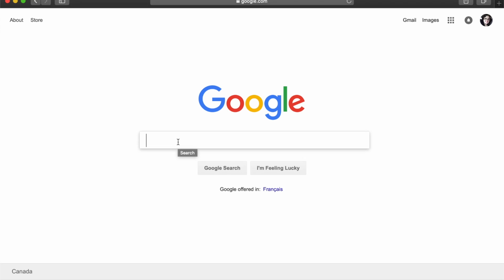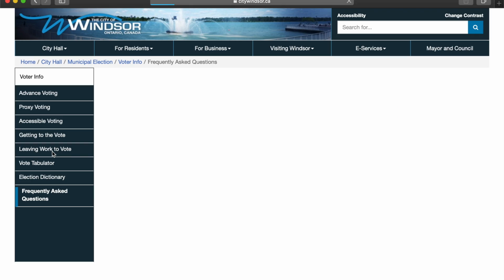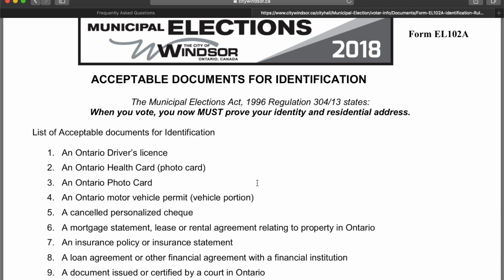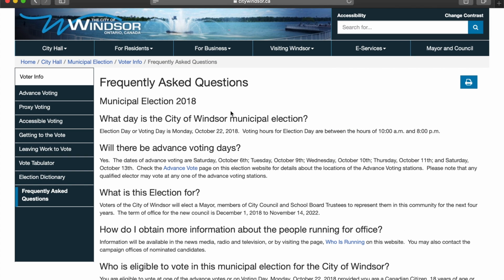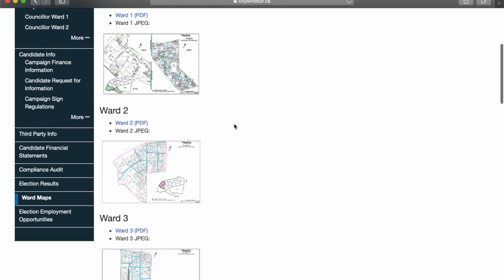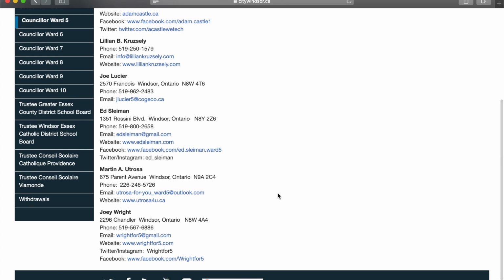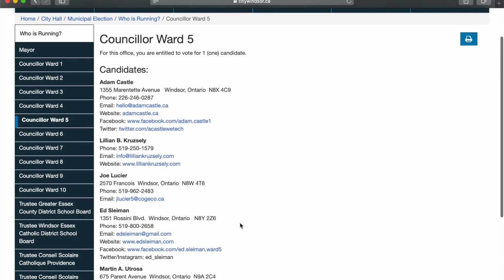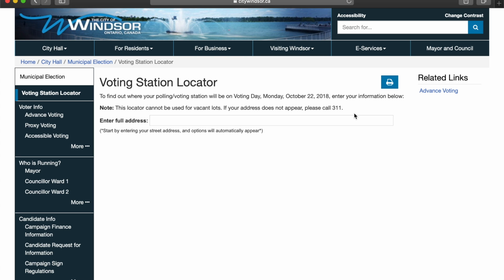Municipal elections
Oct 22nd is the municipal elections which means your local representitves are running to be elected to represent you on city council and as your mayor, as well as for the school board. These elections effect your city and the community around you so its important to give your opinion